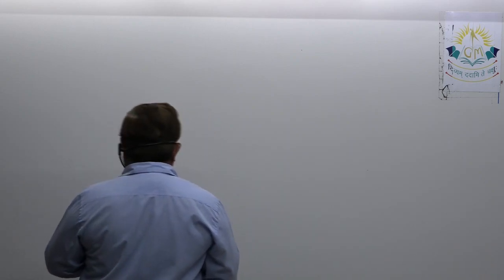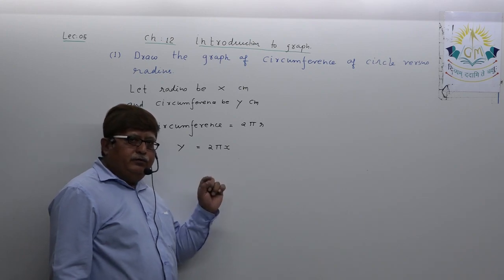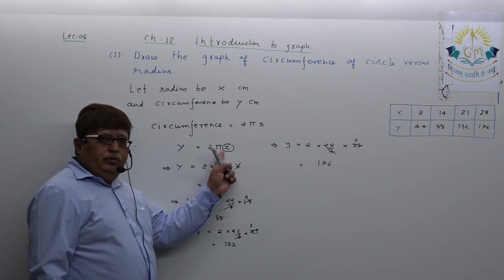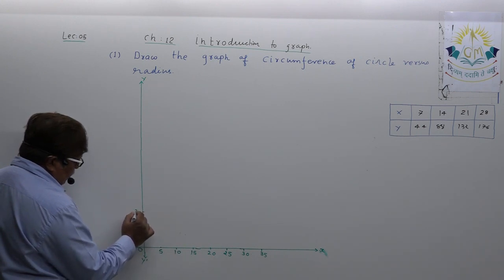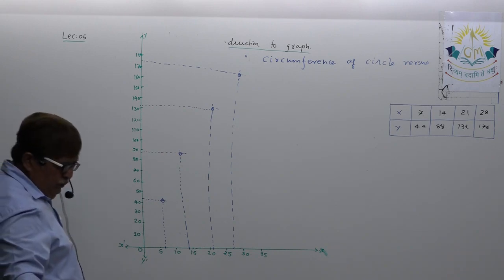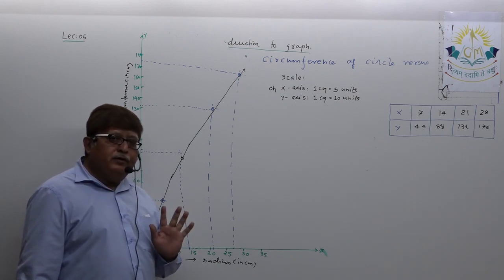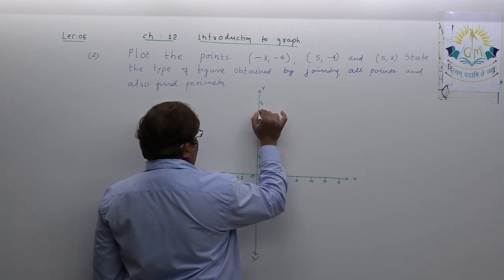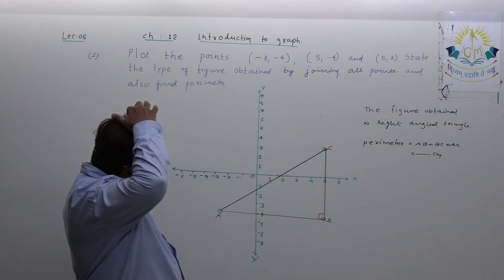LEC:05 DATE:05/04/2021 CH:12